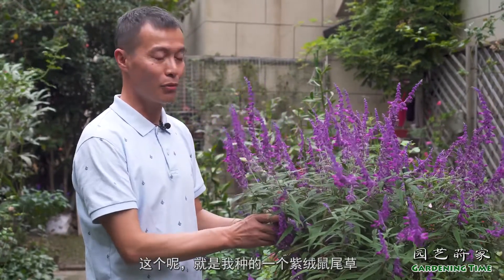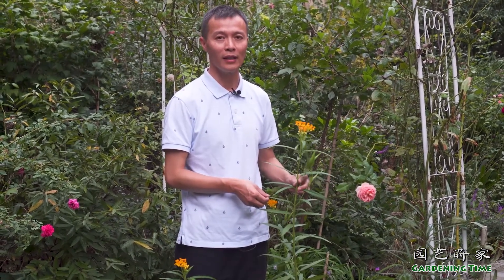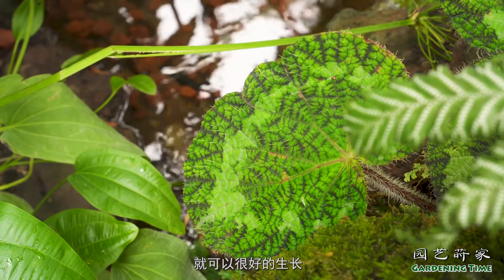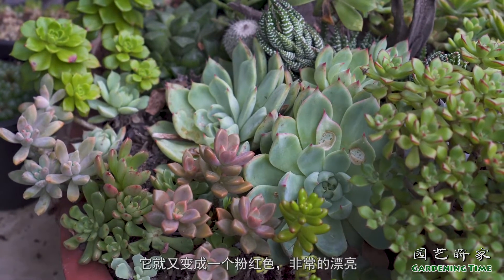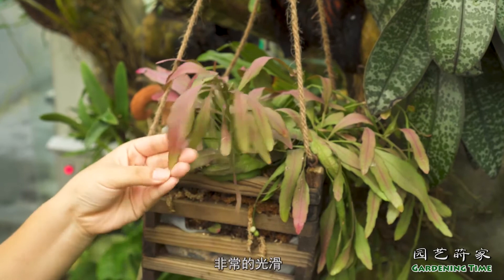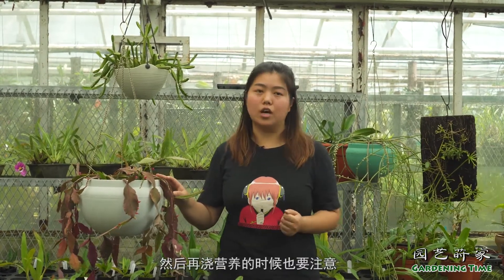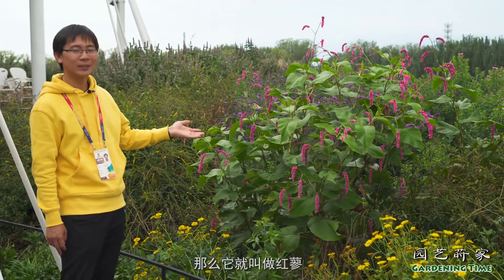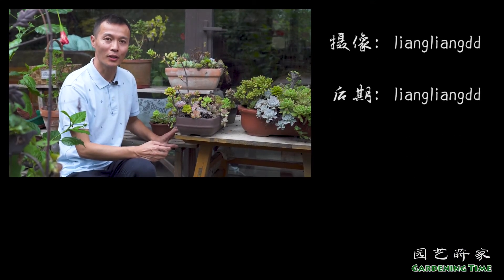园艺莳家（Gardening Time）第三十期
视频内容：
1.园长10月花事
2.探访北京世园会植物馆（10min）
3.上植茅老师介绍附生类仙人掌（8min）